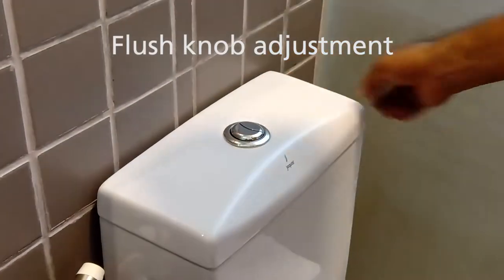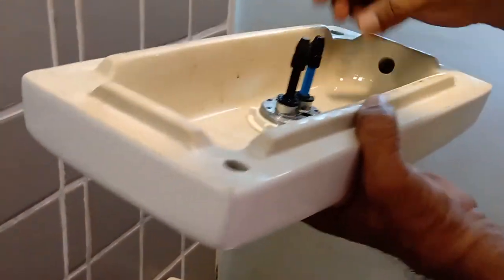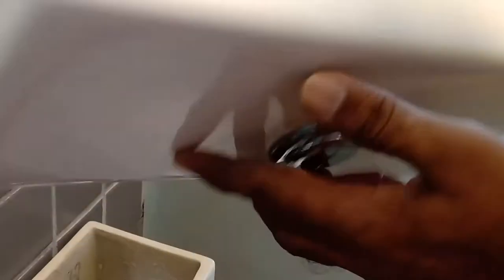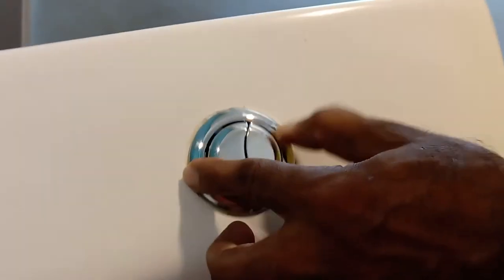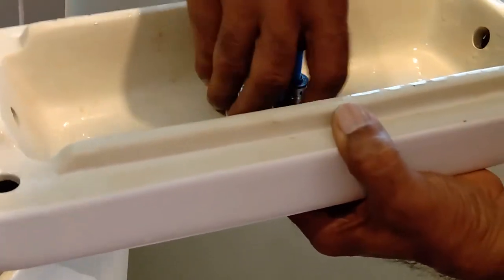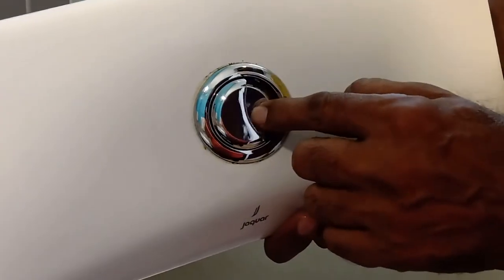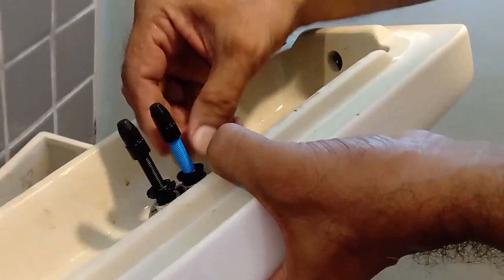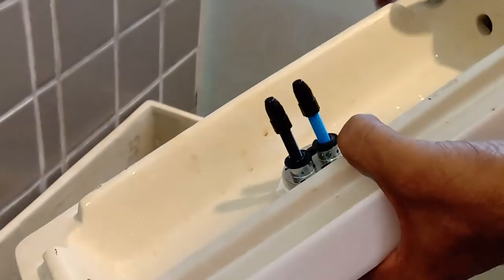Flush knobs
Alignment and adjusting flush tank knobs for smooth operation